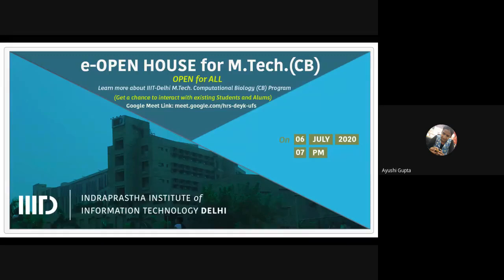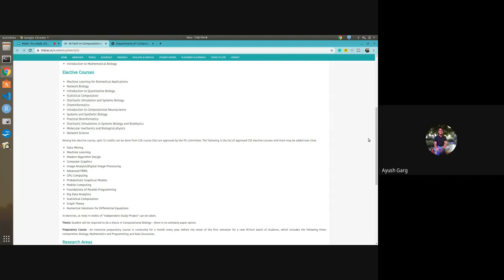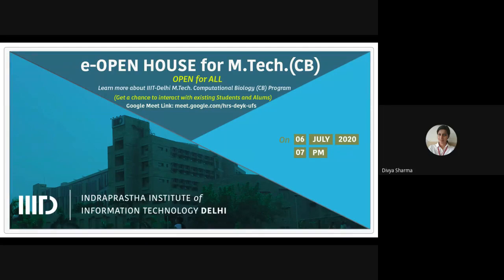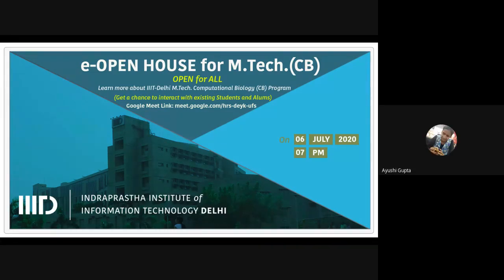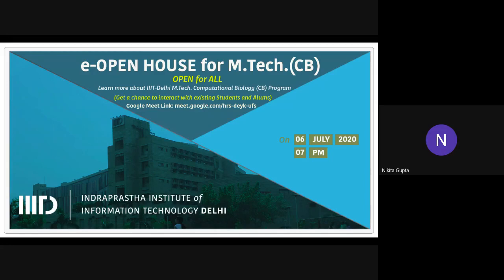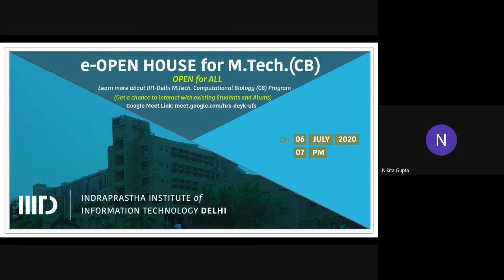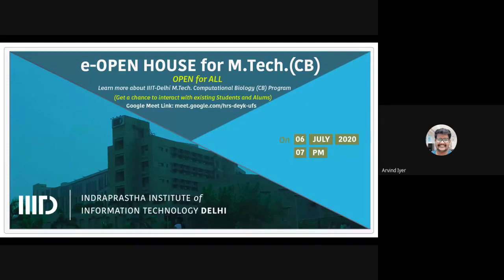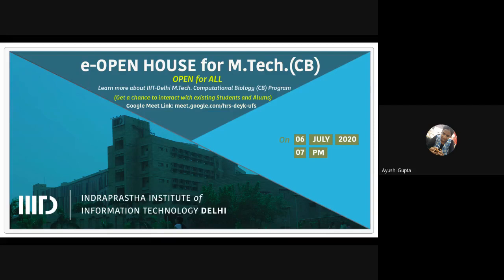M Tech CB e Open House Session | 06th July 2020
Answers to all your queries regarding M.Tech in Computational Biology  program, IIIT-Delhi.